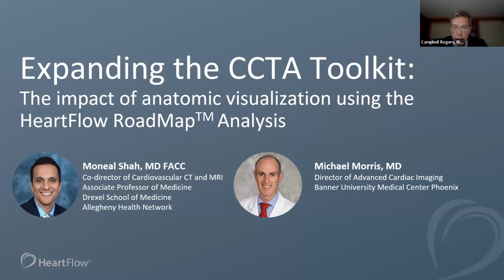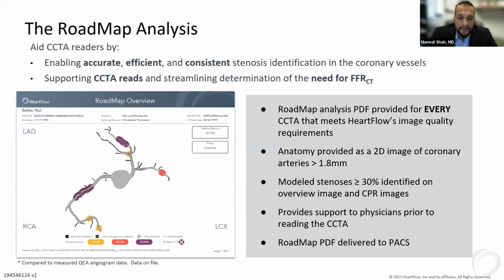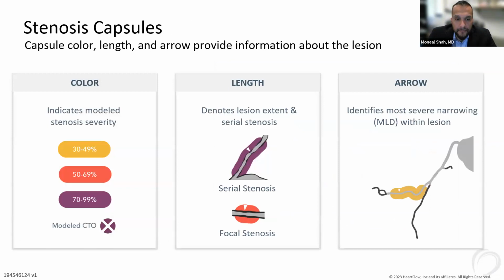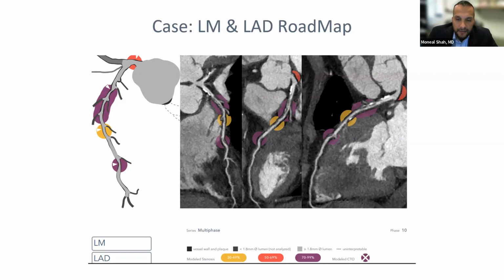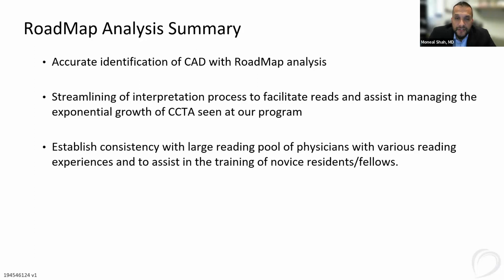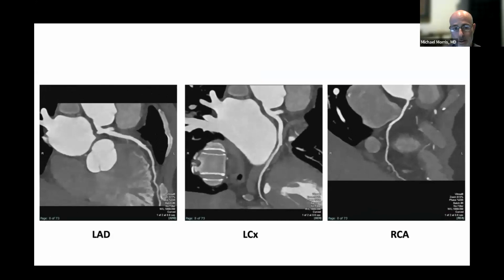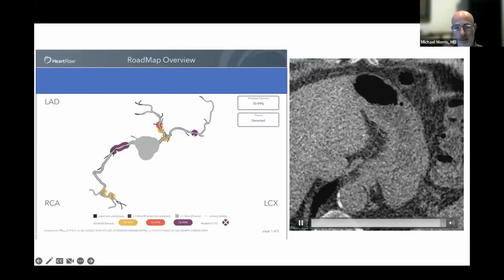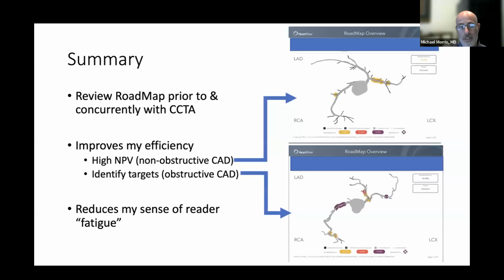Expanding the CCTA Toolkit: The impact of anatomic visualization with the HeartFlow RoadMap analysis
Speaker:

Moneal Shah, MD, Allegheny General Hospital
Michael Morris, MD, Banner University Medical Center Phoenix

Moderator:

Campbell Rogers, MD, HeartFlow

The HeartFlow RoadMap analysis provides anatomic visualization to help CTA readers accurately, quickly, and consistently identifying stenoses in major coronary arteries. Drs. Shah and Morris will discuss thier use of the RoadMap analysis including the clinical and efficiency impacts they have observed in everyday practice.

References to a specific product, process, or service by speakers this webinar do not constitute or imply an endorsement by the Society of Cardiovascular Computed Tomography. The views and opinions expressed in do not necessarily reflect those of the Society of Cardiovascular Computed Tomography.